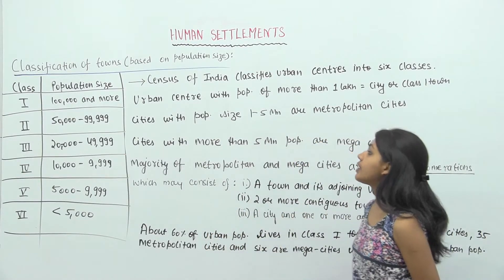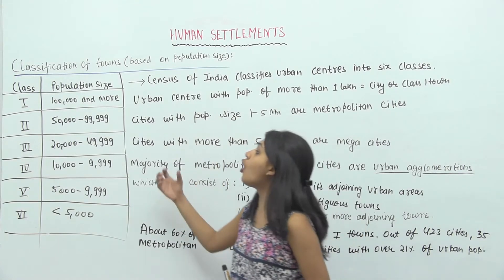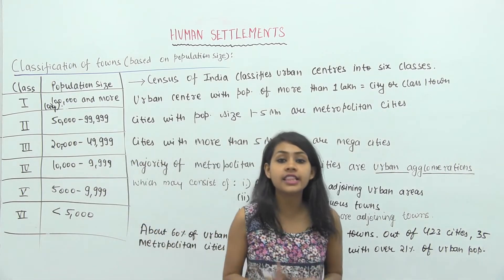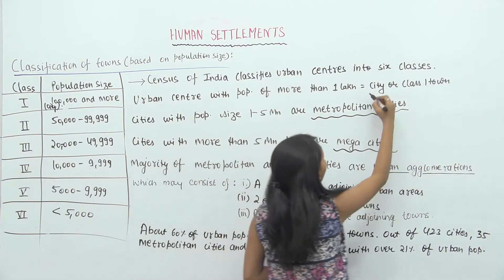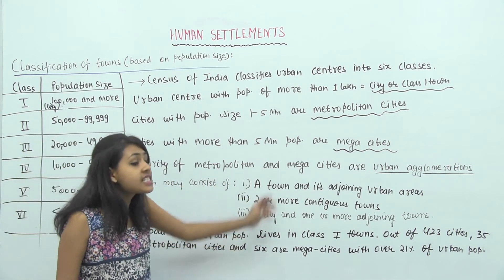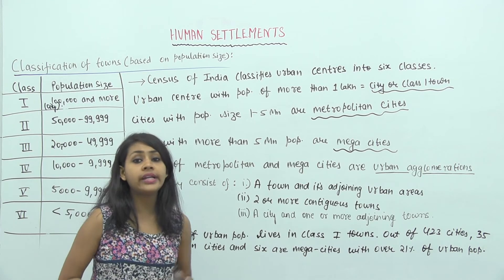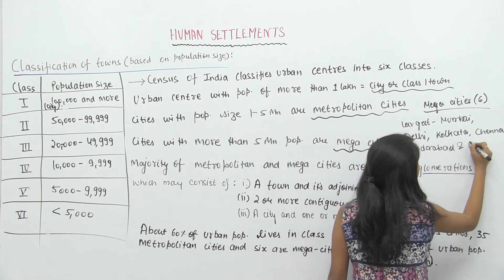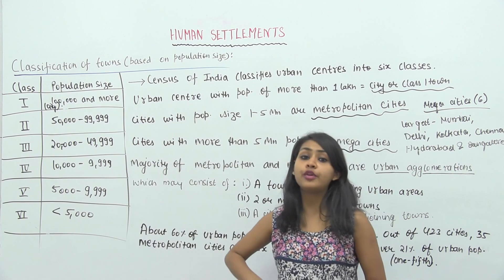#5 - Demographic Classification of Towns - Human Settlements - Sutapa Baksi